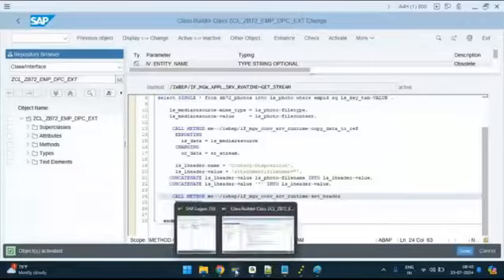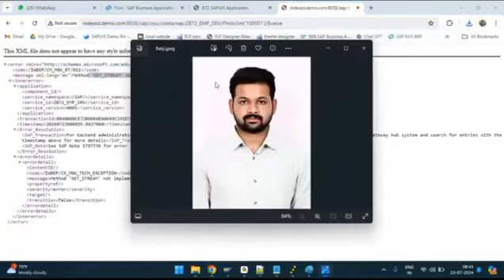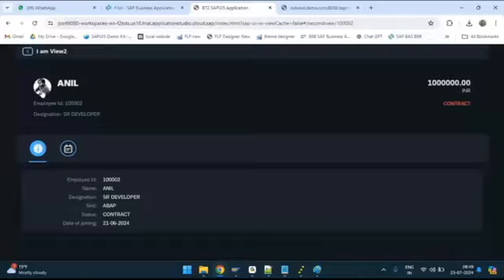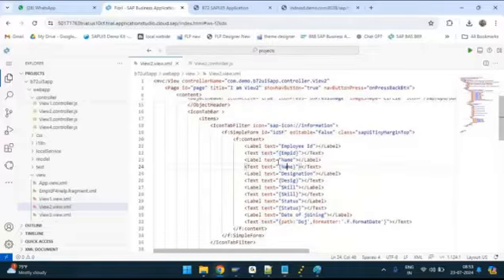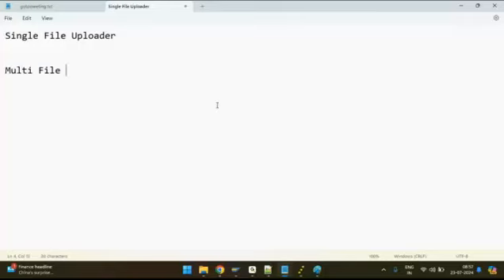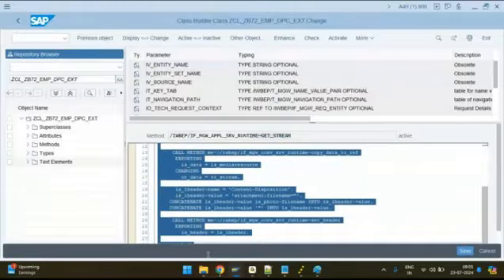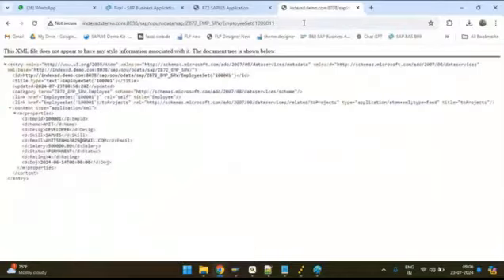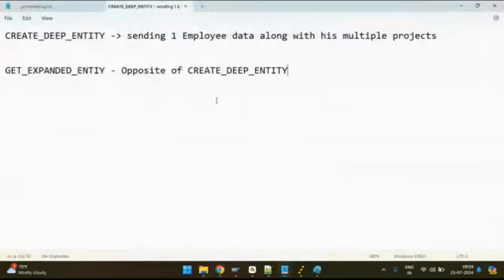49.SAP UI5 FIORI File Upload Profile picture part - 2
In this follow-up to Part 1, we take the next big step: connecting your profile picture upload to the SAP backend using OData services and ABAP logic. Learn how to persist uploaded images and retrieve them dynamically in your Fiori app.